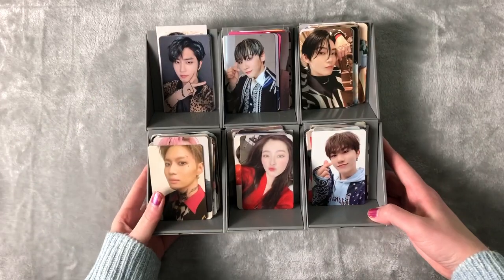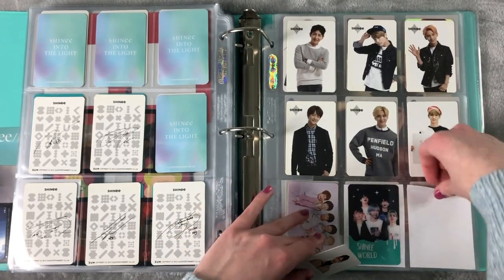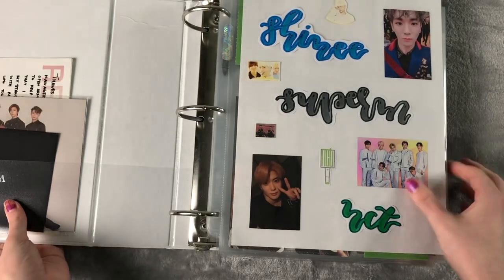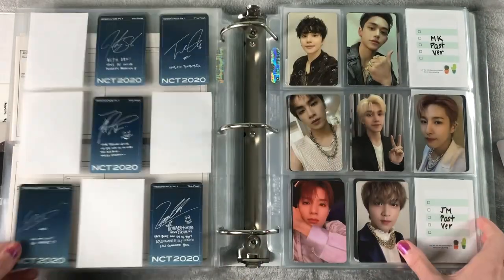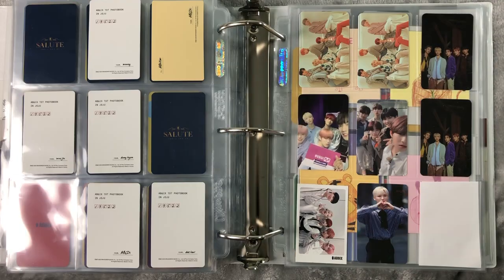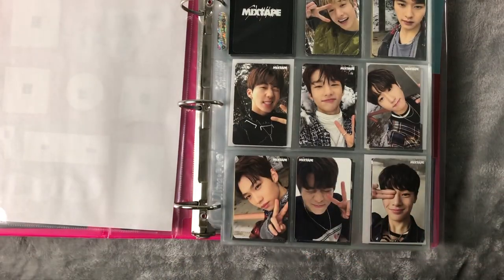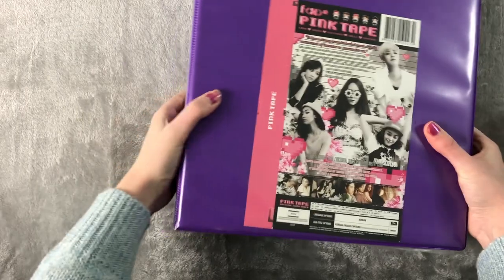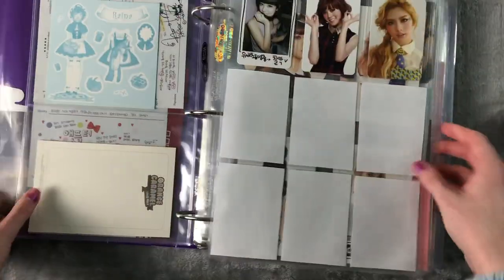Storing New Photocards In My Binders #32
Hello!! Another long awaited storing photocards video~ Hope you enjoy and sorry for the really bad angle. I didn’t realize since i wasn’t looking in the camera majority of the time. I learn from my mistakes haha